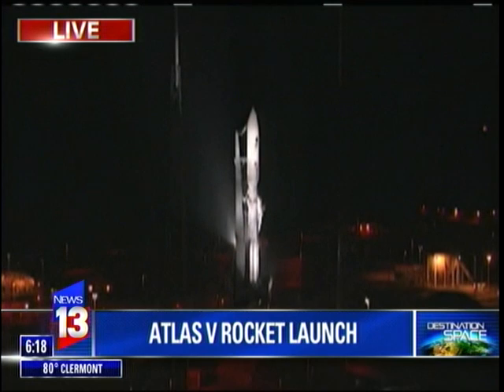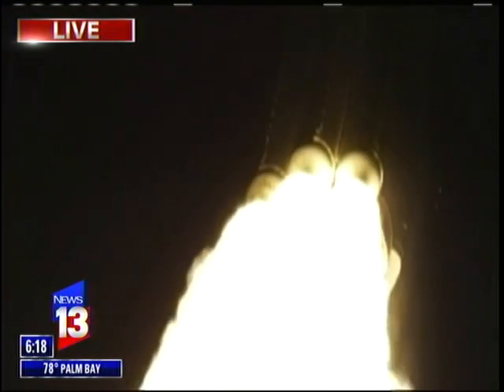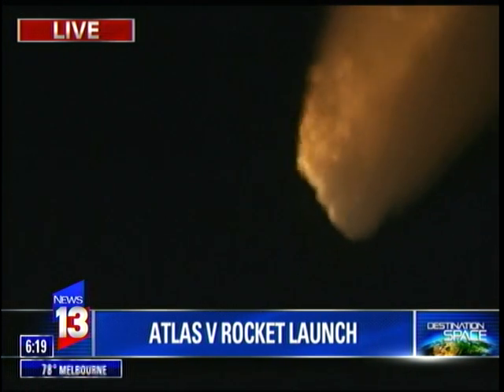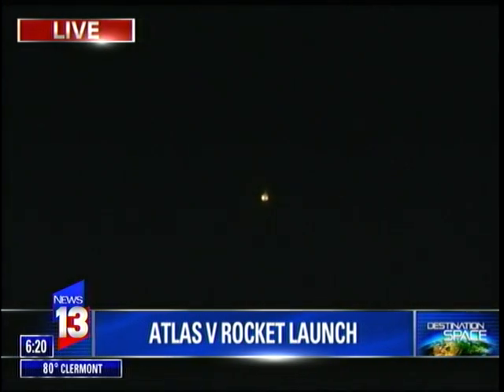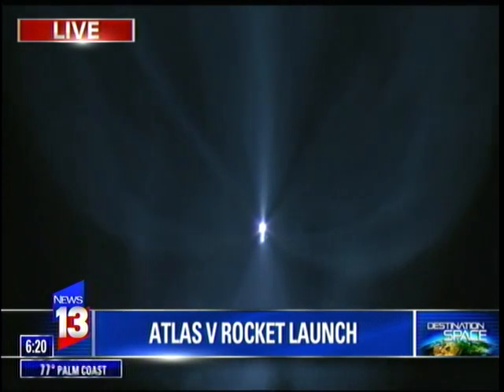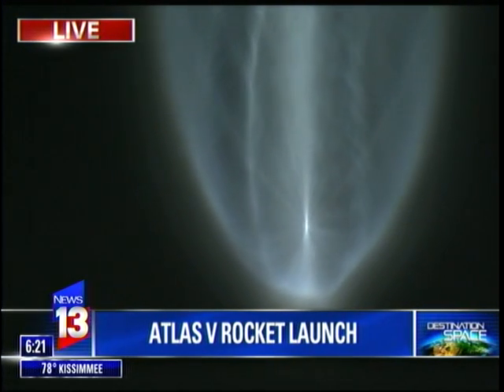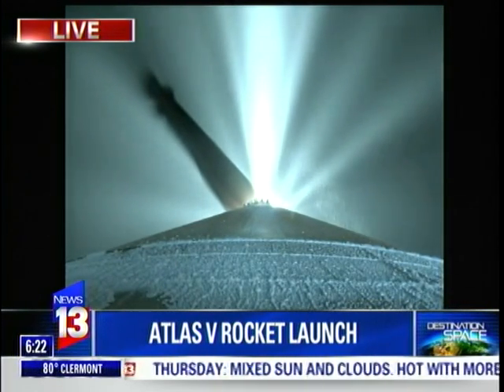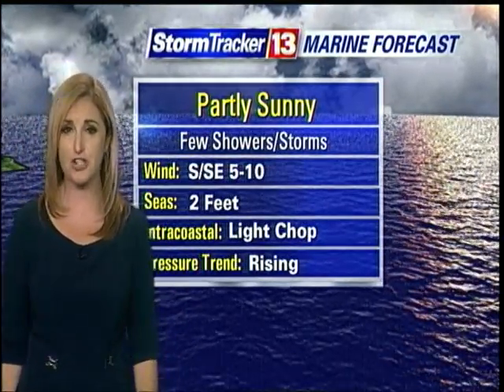Atlas V Launchs the Fourth Mobile User Objective System (MUOS-4) launches cape canaveral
United Launch Alliance Successfully Launches the U.S. Navy’s Mobile User Objective System-4 Atlas V MUOS-4 Mission Overview
Cape Canaveral Air Force Station, Fla., (Sept. 2, 2015) – A United Launch Alliance (ULA) Atlas V rocket carrying the fourth Mobile User Objective System satellite for the U. S. Navy launched from Space Launch Complex-41 at 6:18 a.m. EDT today. The MUOS-4 spacecraft will bring advanced, new, global communications capabilities to mobile military forces, as well as ensure continued mission capability of the existing Ultra High Frequency satellite communications system. This is ULA’s eighth launch in 2015, the second MUOS satellite launched in 2015 and ULA’s 99th successful launch since the company was formed in December 2006.
“The ULA team is proud to support the U.S. Navy and the U.S. Air Force by delivering this critical communications asset to orbit today,” said Jim Sponnick, ULA vice president, Atlas and Delta Programs. “Today’s successful launch will enable the MUOS constellation to reach global coverage. The Lockheed Martin-built MUOS-4 satellite will deliver voice, data, and video communications capability, similar to a cellular network, to our troops all over the globe.”

This mission was launched aboard an Atlas V Evolved Expendable Launch Vehicle (EELV) 551 configuration vehicle, which includes a 5-meter diameter payload fairing along with five Aerojet Rocketdyne solid rocket motors attached to the Atlas booster. The Atlas booster for this mission was powered by the RD AMROSS RD-180 engine and the Centaur upper stage was powered by the Aerojet Rocketdyne RL10C-1 engine.

The U.S. Navy’s MUOS is a next-generation narrowband tactical satellite communications system designed using a combination of orbiting satellites and relay ground stations to significantly improve communications for U.S. forces on the move. MUOS will provide new  beyond-line-of-sight communications capabilities, with smartphone-like simultaneous voice, video and data – to connect military users almost anywhere around the globe.

ULA's next launch is the Atlas V Morelos-3, communications satellite for Lockheed Martin Commercial Launch Services and Secretaria de Comunicaciones y Transportes, a government agency of Mexico, scheduled for Oct. 2 from Space Launch Complex-41 at Cape Canaveral Air Force Station, Florida.

The EELV program was established by the U.S. Air Force to provide assured access to space for Department of Defense and other government payloads. The commercially developed EELV program supports the full range of government mission requirements, while delivering on schedule and providing significant cost savings over the heritage launch systems.

With more than a century of combined heritage, United Launch Alliance is the nation’s most experienced and reliable launch service provider. ULA has successfully delivered more than 95 satellites to orbit that provide critical capabilities for troops in the field, aid meteorologists in tracking severe weather, enable personal device-based GPS navigation and unlock the mysteries of our solar system.
For more information on ULA, visit the ULA or call the ULA Launch Hotline at 1-877-ULA-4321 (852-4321).
Atlas V MUOS-4 Mission V MUOS-4 Mission Overview

Rocket/Payload: A United Launch Alliance Atlas V 551 will launch the U.S. Navy’s fourth Mobile User Objective System (MUOS-4) satellite, built by Lockheed Martin.

Date/Site/Launch Time: Wednesday, Sept. 2, from Space Launch Complex-41 at Cape Canaveral Air Force Station, Florida. The 44-minute launch window opens at 5:59 a.m. EDT.
A Sousous aunch the same day
Mission Description: The Navy’s Mobile User Objective System (MUOS) is a next-generation narrowband tactical satellite communications system designed using a combination of orbiting satellites and relay ground stations to significantly improve communications for U.S. forces on the move. MUOS will provide new beyond-line-of-sight secure communications capabilities, with smartphone-like simultaneous voice, video and data – to connect military users almost anywhere around the globe.

Launch Notes: MUOS-4 will mark the 56th Atlas V since the vehicle’s inaugural launch in August 2002 and the sixth in the 551 configuration. Previous missions launched on Atlas V 551 missions include three MUOS missions as well as the New Horizons mission to Pluto and the Juno mission to Jupiter.